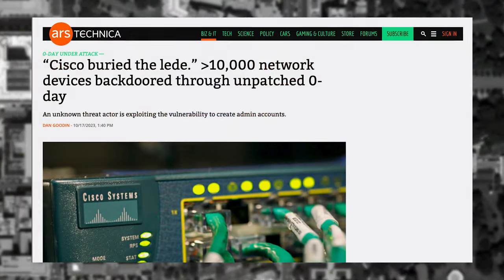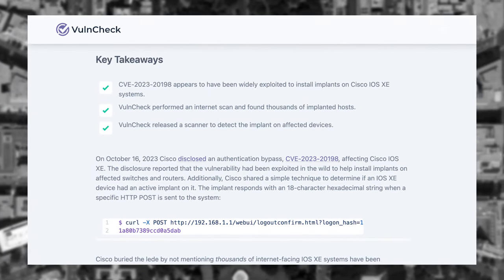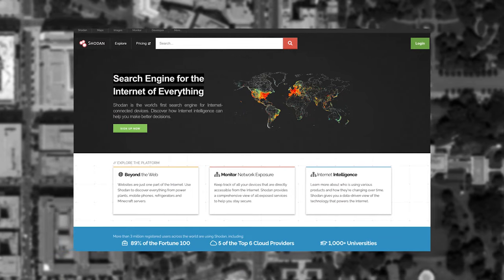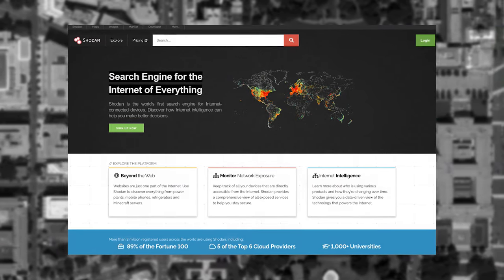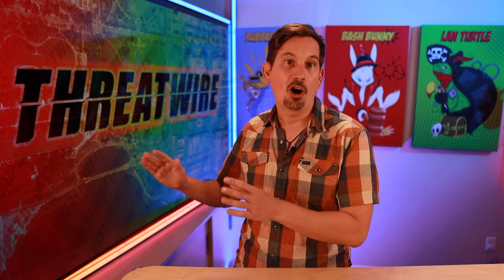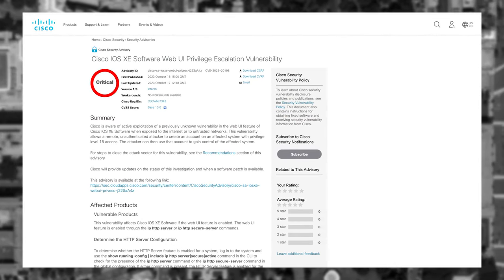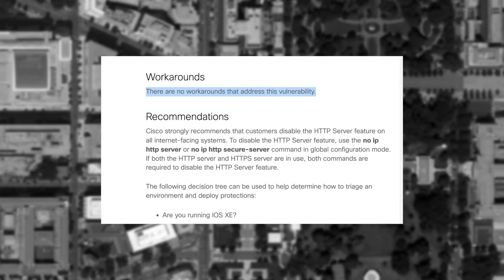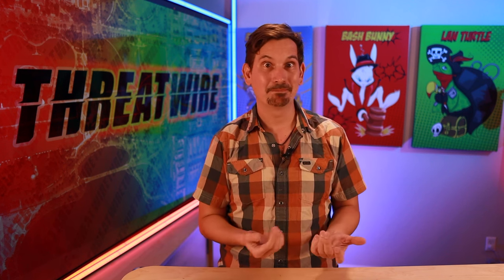Cisco Zero-Day Exploited In The Wild - ThreatWire